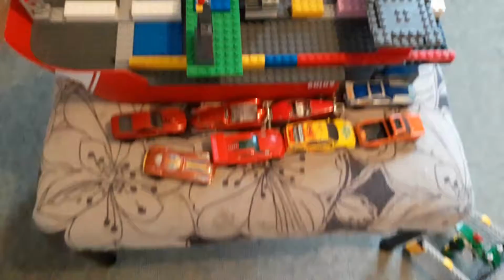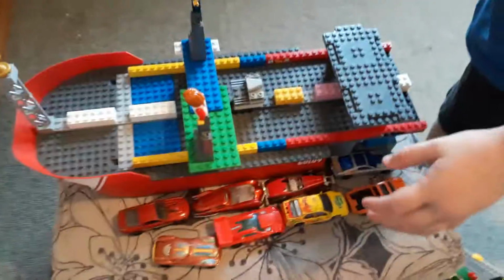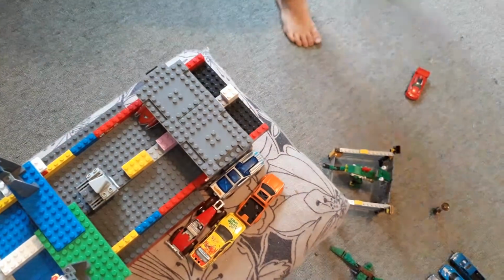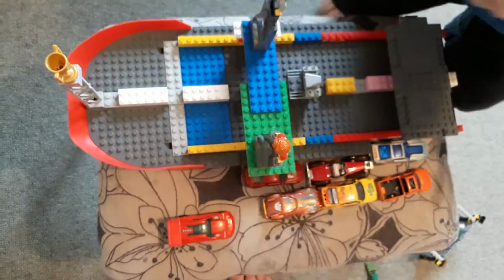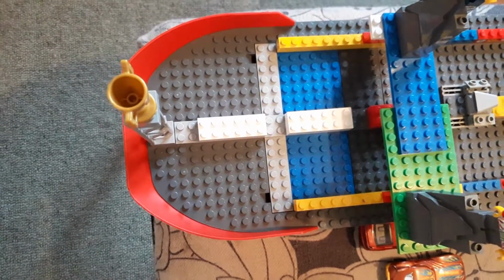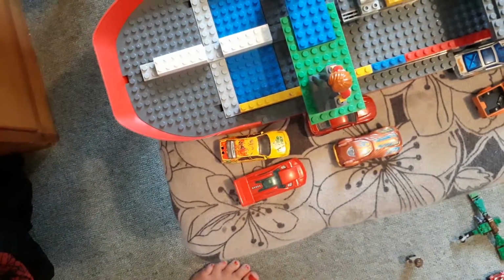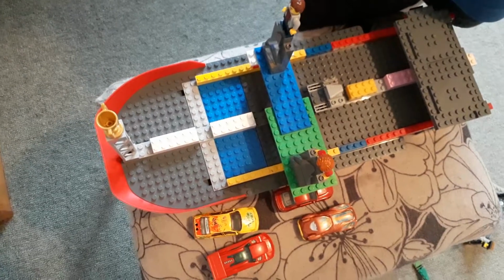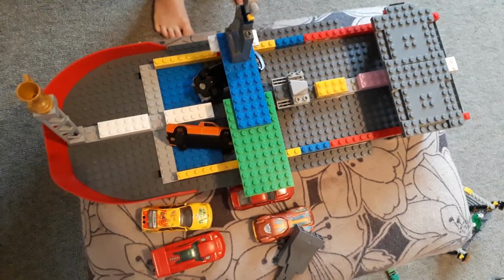Lego Fun - The End of the Race